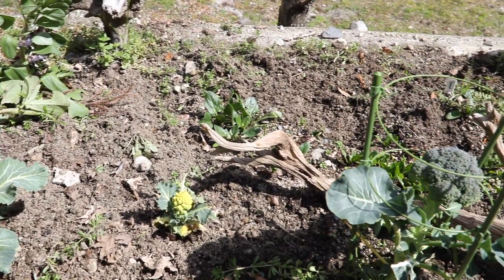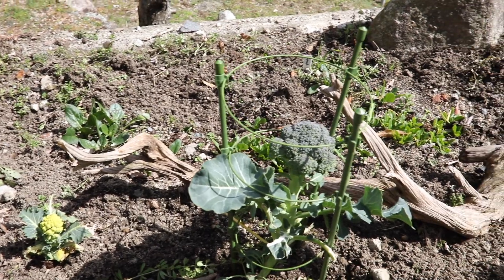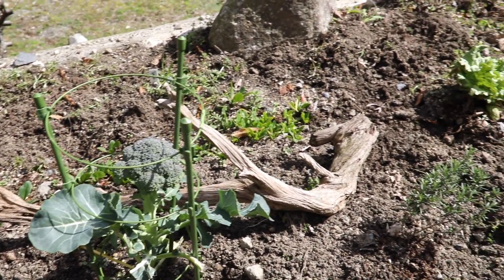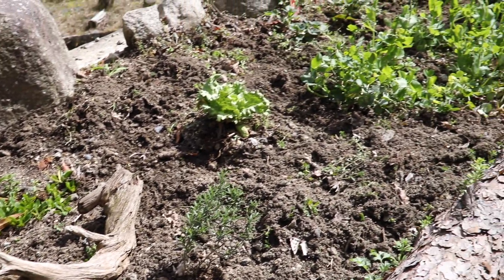The new house in Mie. Mainland Japan move update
After almost 10 years in beautiful Okinawa I've made the big move back up to mainland Japan to the mountains of Mie prefecture. Here's a little update on the new place and what videos I'll be sharing in the future.